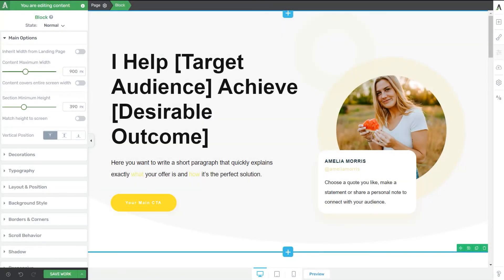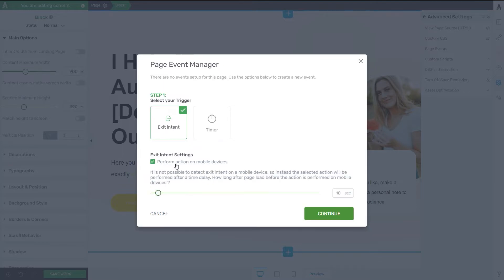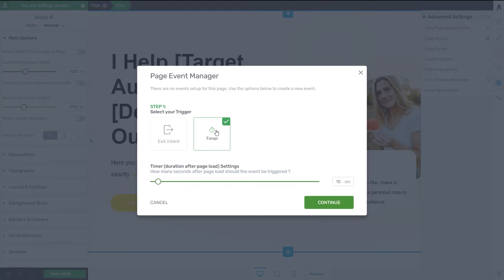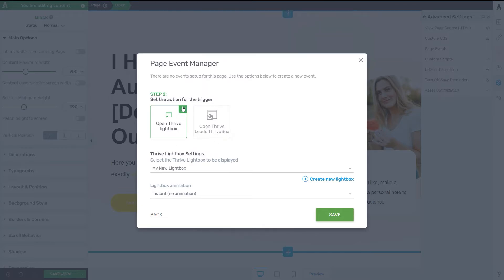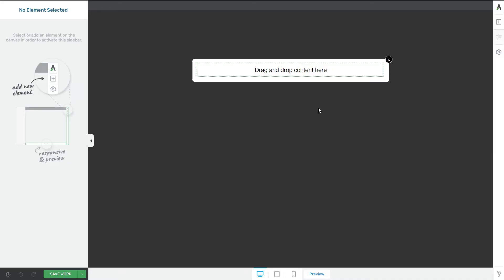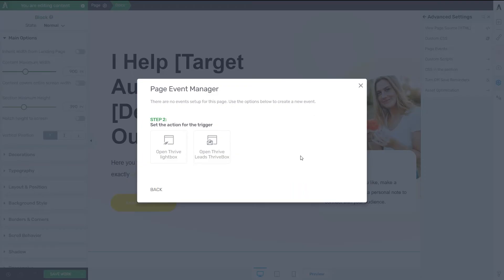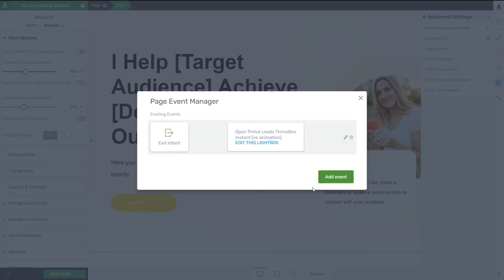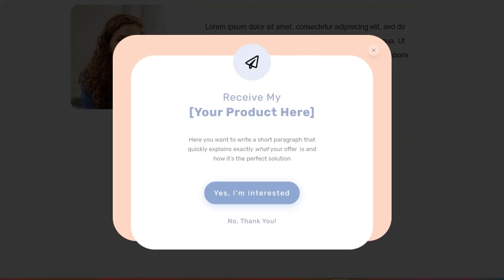Setting Up Page Events in the Thrive Editor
The tutorial shows how to set up page events (using an exit-intent or timer), to make sure your visitors see the promotions you have on your website

Time Stamps:
00:00 - Intro
00:14 - Access the Page Event Manager
00:31 - Select a trigger
00:46 - Exit intent trigger
01:20 - Timer trigger
02:06 - Open a Thrive Lightbox
03:25 - Open a Thrive Leads ThriveBox

• Other articles mentioned in this tutorial:
How to Create a 2-Step Opt-In Using Thrive Architect / Thrive Lightbox